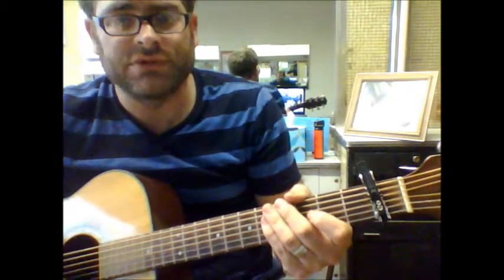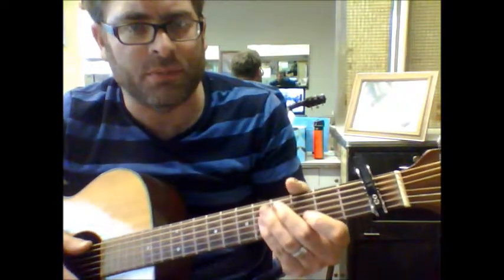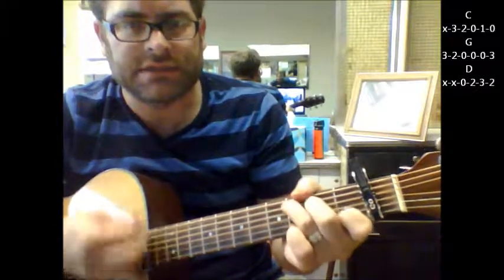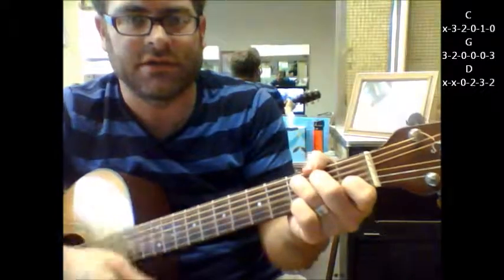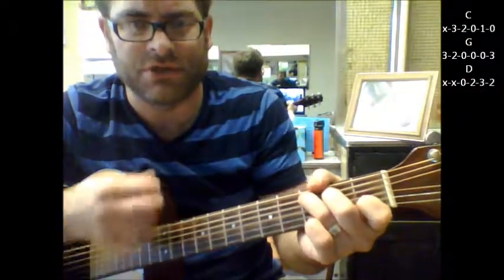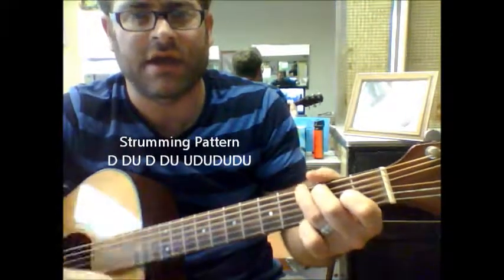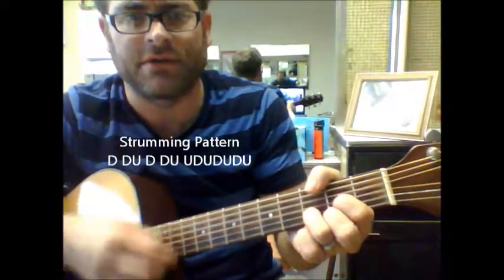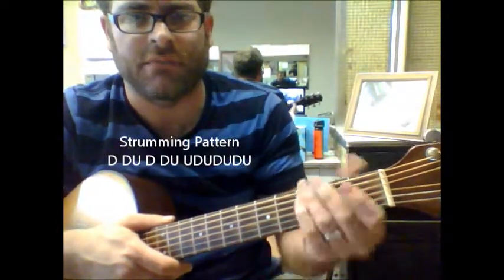How to play One Step Ahead Of The Blues by J.J. Cale on acoustic guitar